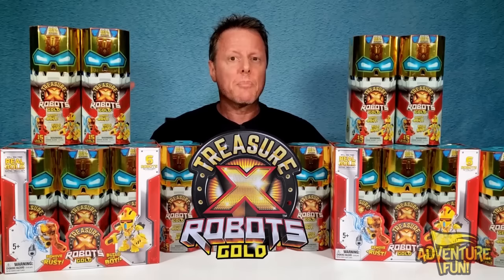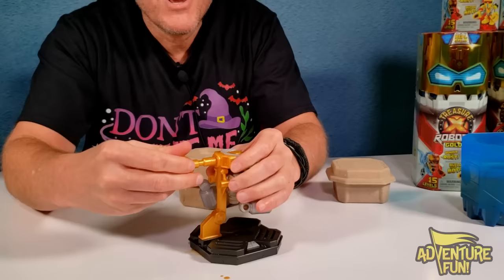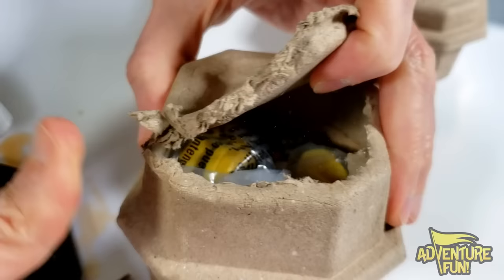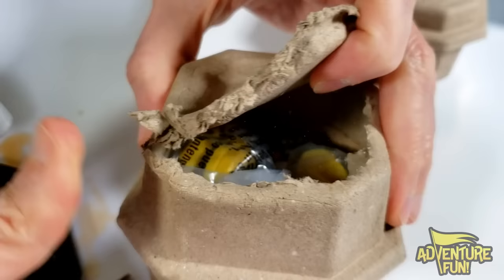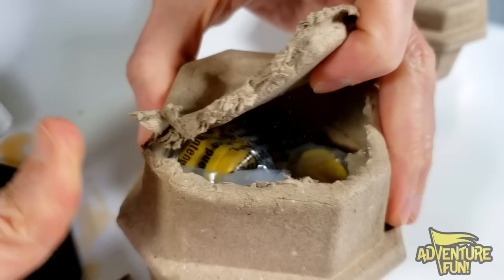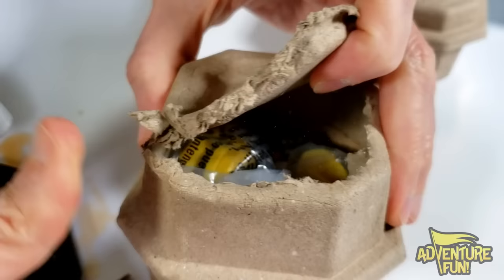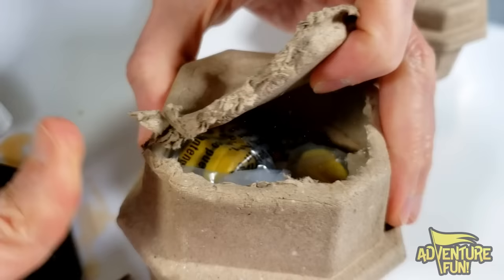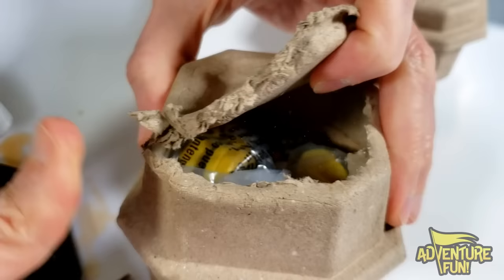6 Treasure X Robots Gold Treasure Bots 15 Levels of AdventureFun Metallic Finish Goldweb Toy review!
6 Treasure X Robots Gold Treasure Bots 15 Levels of AdventureFun Metallic Finish Goldweb Toy review! This is a how to unbox Treasure X Robots Gold Treasure Bots with 15 Levels of Adventure Fun, which includes: Collector’s Guide, up to 6 Robots to collect, 7 Robot Power Cores including the Ultra Rare Real Gold dipped Power Core!  Activities include: removing the rust, building your robot, swap body parts to create your very own Robot and discover power cores, the source of their super powers! The 6 Robots to collect include: Transparent Finish Robo Jaws, Scorpibling, Goldiator, BlingJaro, Metallic Finish Goldweb and Robocroc! This Fortnite, Treasure X Robots Gold Challenge is fun for all fans of Fortnite and Treasure X Robots Gold Warrior toy action figures! Let the hunt of gaming of real gold treasure hunting and battle pass you not up in this fun of a battle with like the Robo skin in Fortnite! Have AdventureFun! watching this family fun in a reminisce of all things treasure hunting including real gold Treasure X Robot, Treasure Bot Challenge!